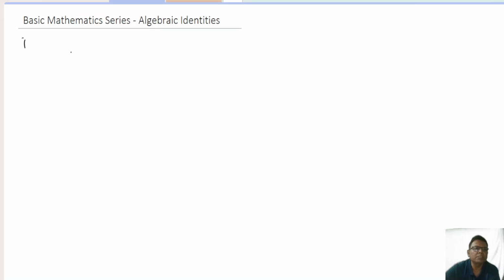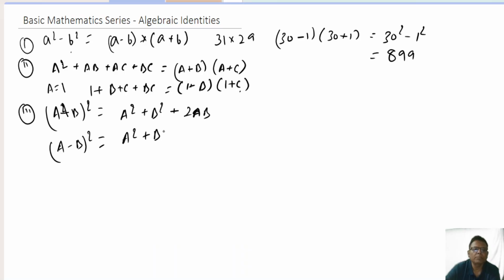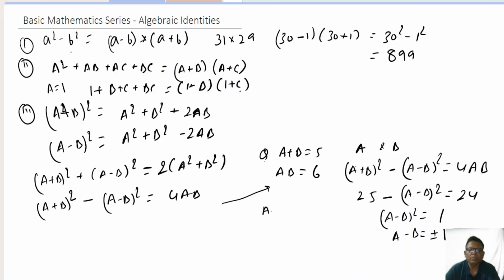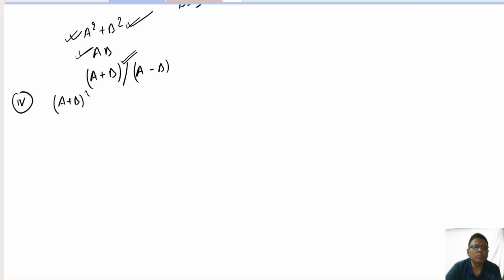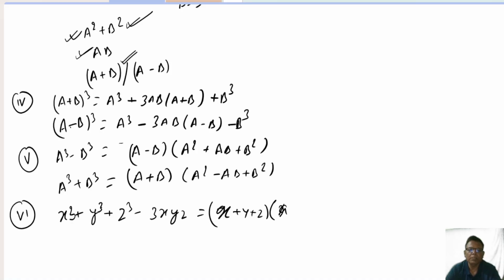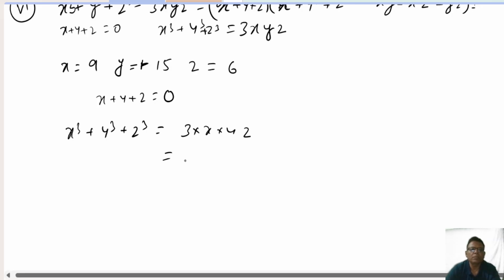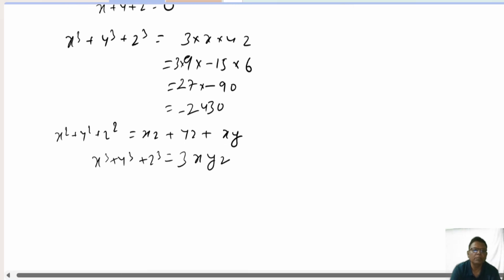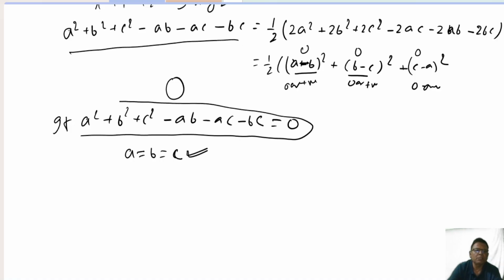Basic Math_ Algebraic Identities